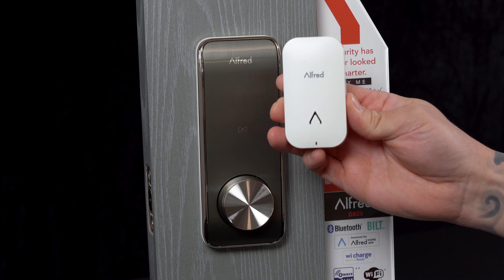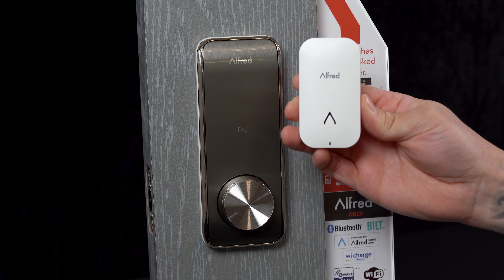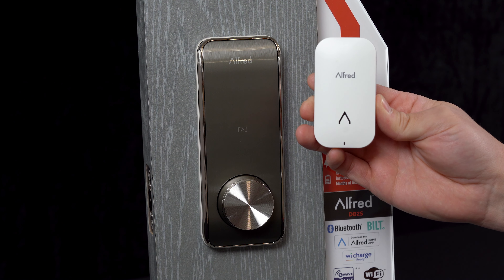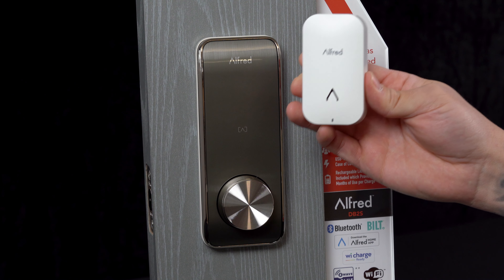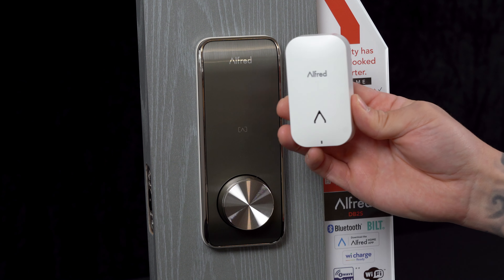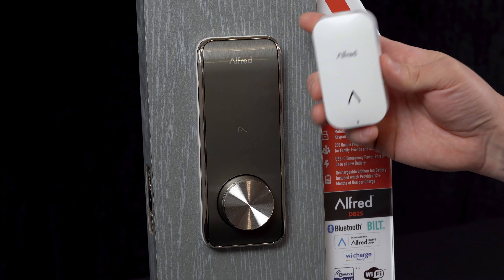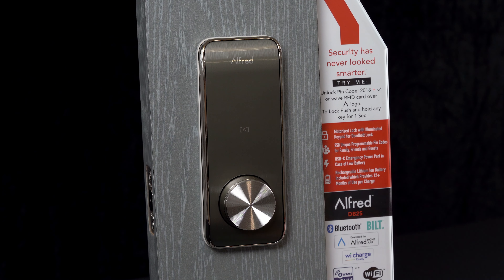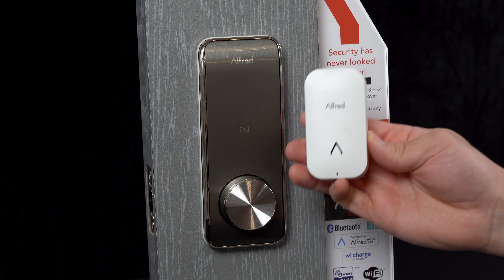Alfred Connect V2